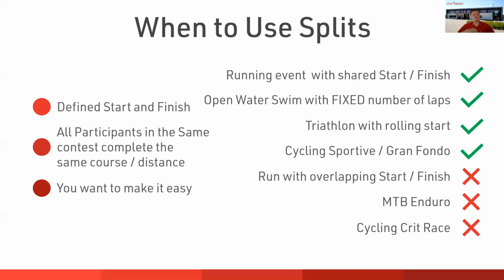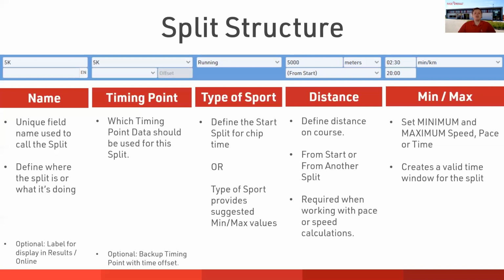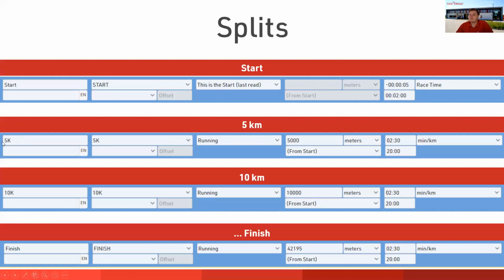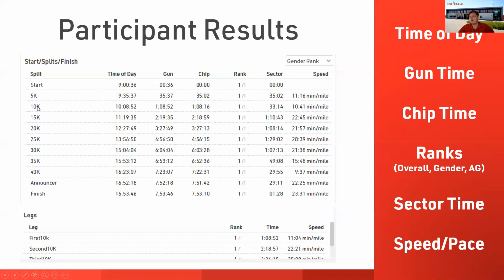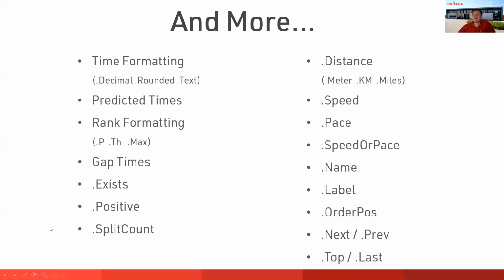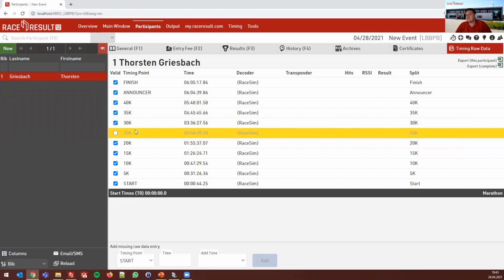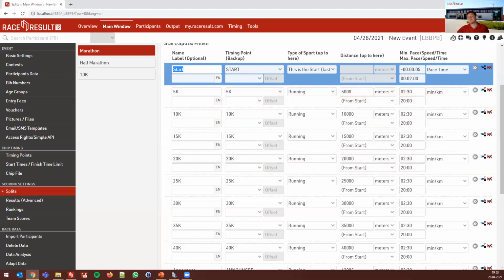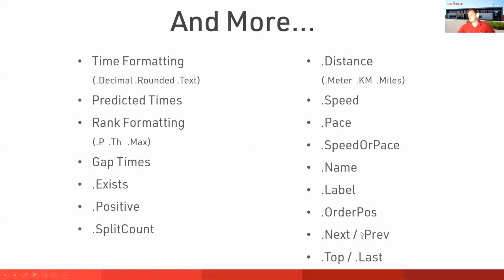Online Training 2021 #3 (English) - Splits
The third session of our 2021 Online Training covers the Splits feature of RACE RESULT 12. Splits are an easy option to realize your timing setup.

►►►About this channel:
RACE RESULT is the timing system you need! With this channel we show you why we are a young and fast growing company with innovative ideas. We present you our newest products, explain our unique technology or just show you some great events timed by our system! Whether you are a timer, organizer or participant, we at race|result take care for your stress-free timing event!

race result AG
Joseph-von-Fraunhofer-Str. 11
D-76327 Pfinztal